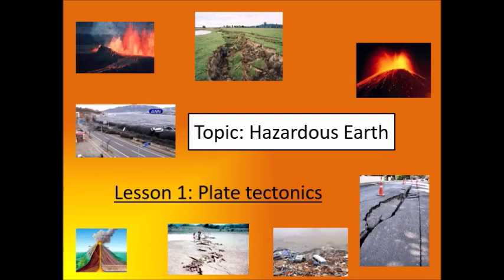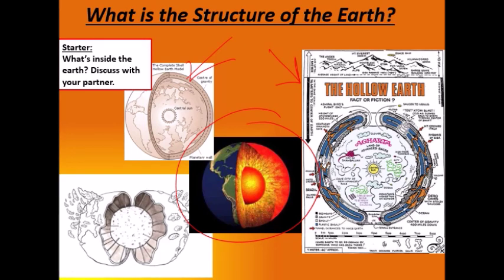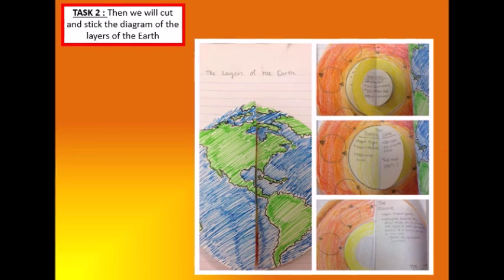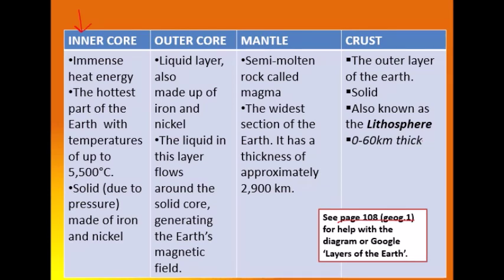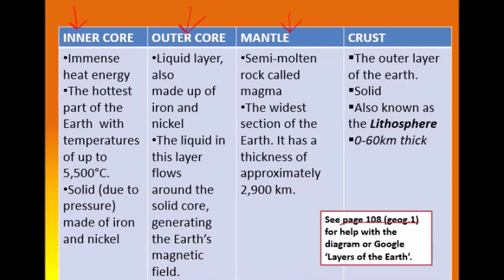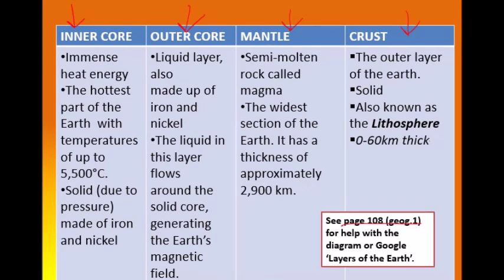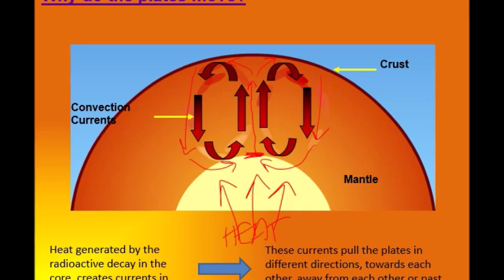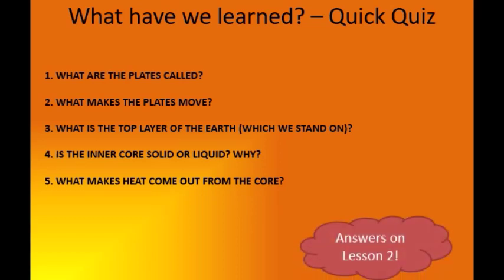Lesson 1 - Tectonic Activity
To all those who are off school due to Covid-19, I am uploading my lessons for free on Youtube to help young people continue to Learn Geography! I'm a secondary school Geography teacher based in Kent, UK. This topic is perfect for Year 7 - 9 Key stage 3.